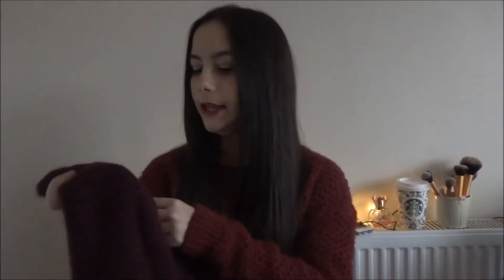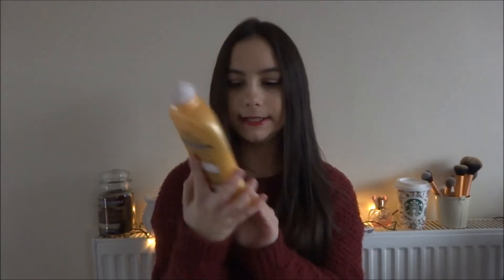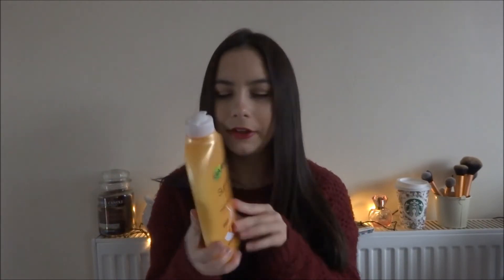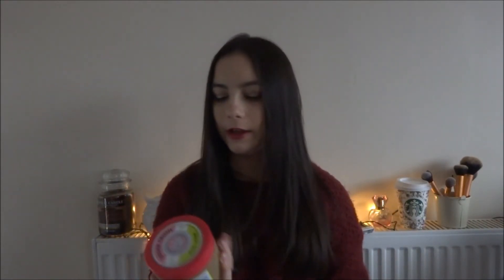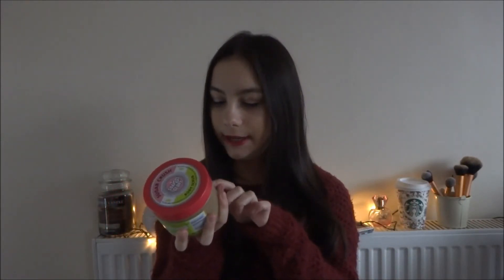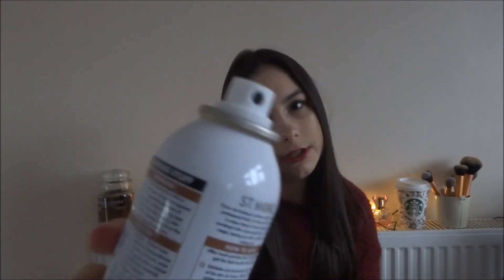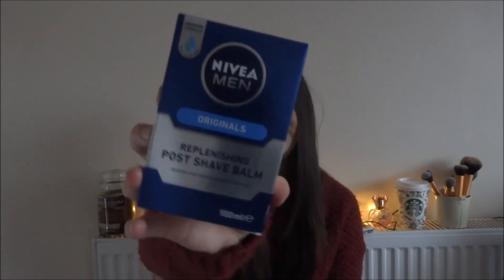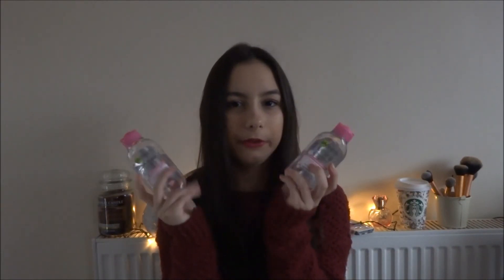October Haul -Boots, New look etc | Megaliciouss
Here is a mini haul of a few bits that I have gathered over the past few weeks! Hope you enjoy :) x